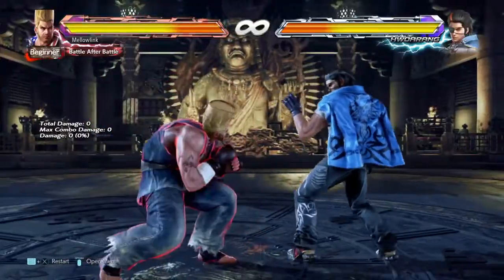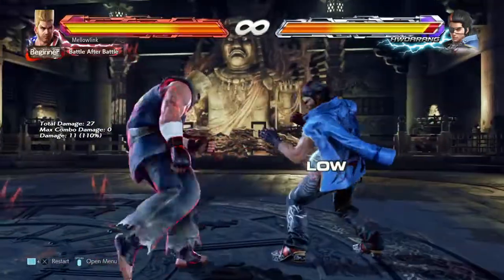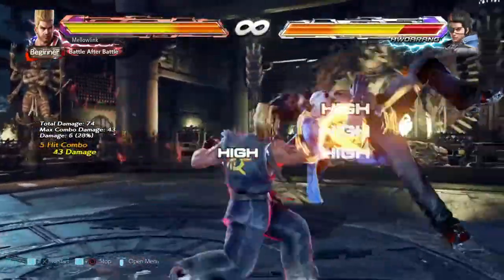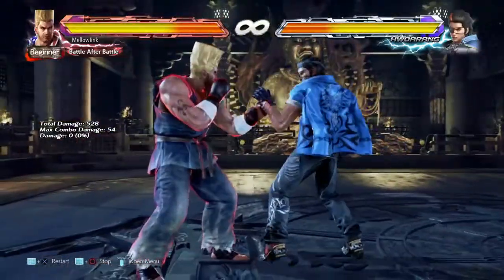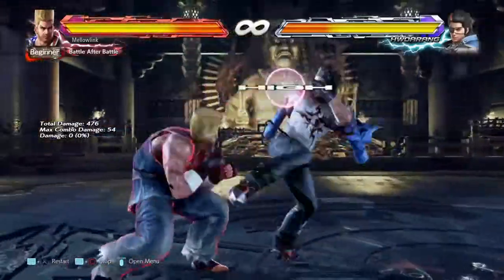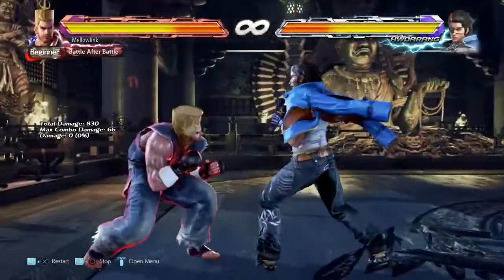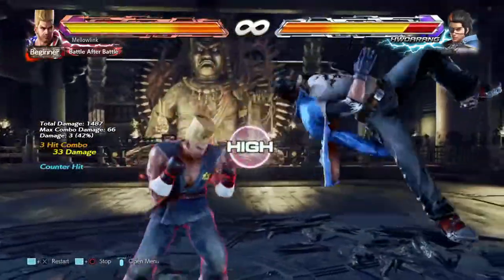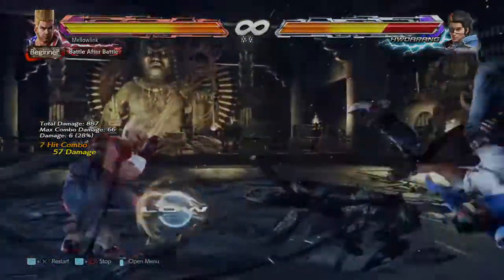TEKKEN 7 // TIPS IN A MINUTE! DUCKING & ITS EFFECTIVENESS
A useful tip everyone should use!